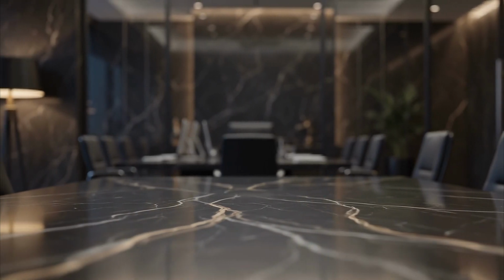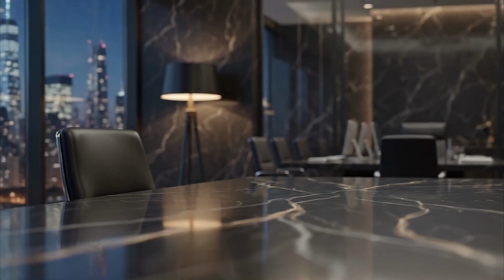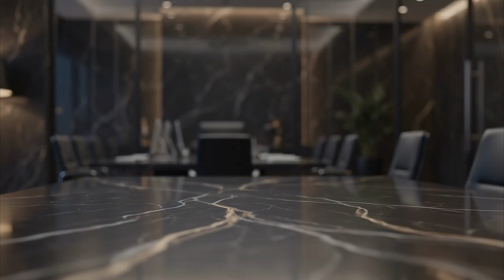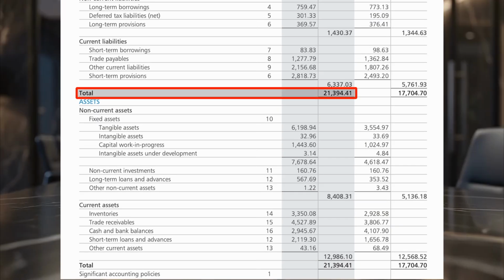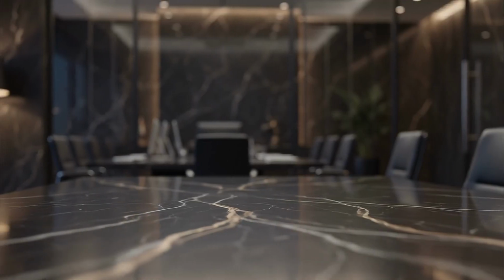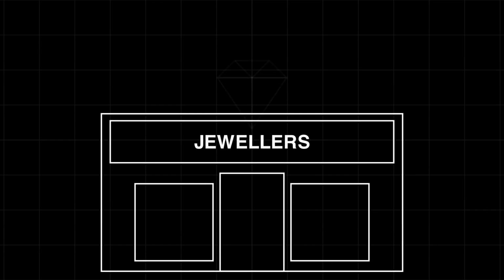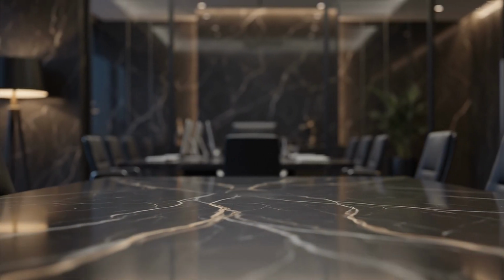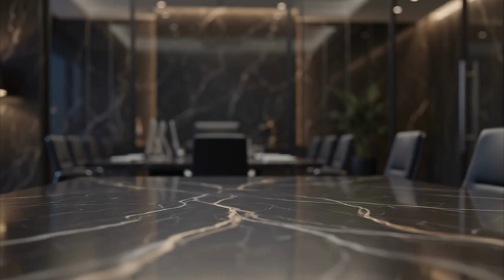Beyond Absolute Profit: Decoding ROCE, ROE, and True Corporate Efficiency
Absolute profit figures mean nothing without context. While a high net profit headline makes great news, it tells you nothing about financial quality until you ask how much capital was deployed to generate it.

 In Episode 4 of The Buffett Blueprint Masterclass, we transition from reading raw statements to extracting institutional efficiency ratios.

TIMESTAMPS:
00:08 - The Retail Trap (The Misconception)
01:48 - The Institutional Mechanics (The Real Concept)
03:18 - The Surgical Audit (How To Read It)
06:07 - The Weaponised Application (Red-Flags And Trade-Offs)

We combine the Income Statement, Balance Sheet, and Cash Flow Statement to compute and decode the business world's heaviest-hitting return metrics: Return on Capital Employed (ROCE) and Return on Equity (ROE). Using the unedited financial ledger tables of Amara Raja Batteries Limited, we trace how a premier corporate engine creates spectacular returns - isolating the dynamic levers of Operating Margin (pricing power) and Capital Turnover (volume execution). Learn to contrast ROE against ROCE to instantly expose hidden debt risks, identify whether an industry is successfully defying competitive financial gravity, and determine if a firm's core operational efficiency is real.